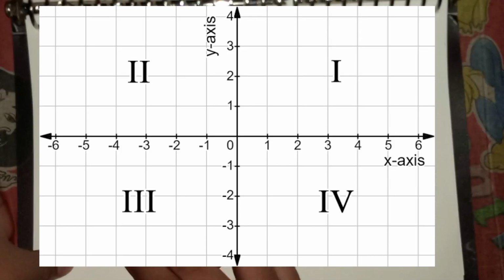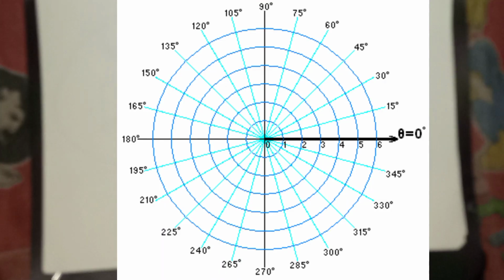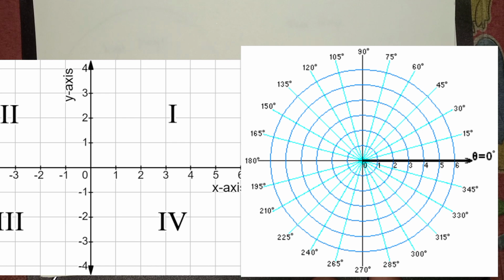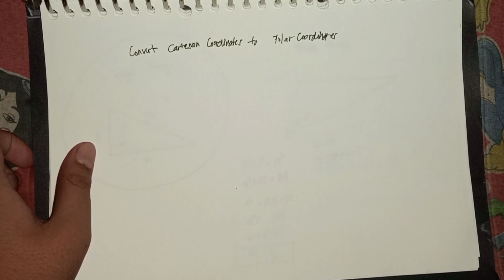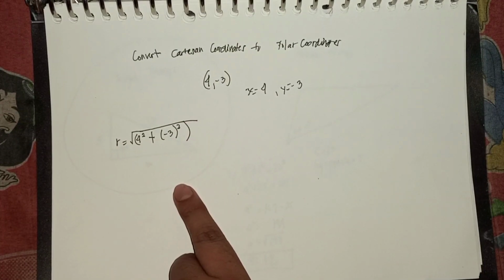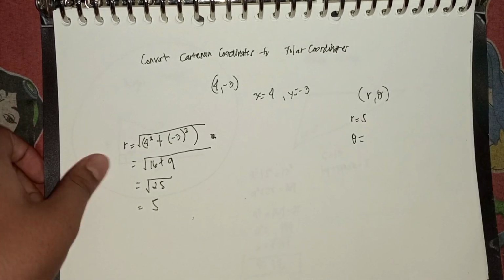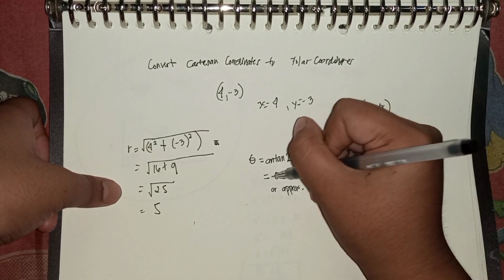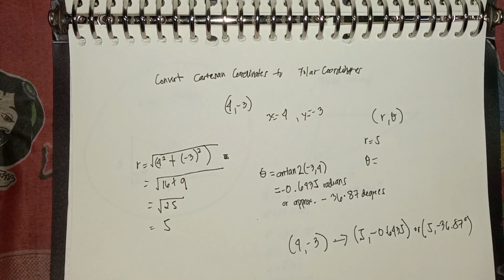F4.May 5 PT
objective:
• Distinguish the difference between a Cartesian Coordinate and Polar Coordinate.
• Convert Cartesian Coordinates to Polar Coordinates.